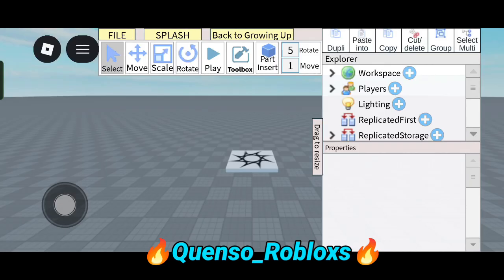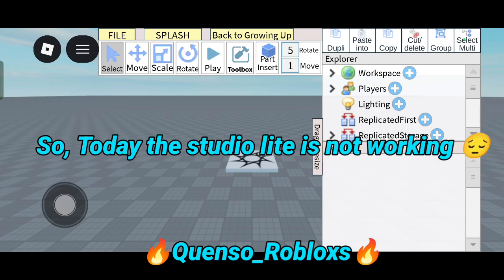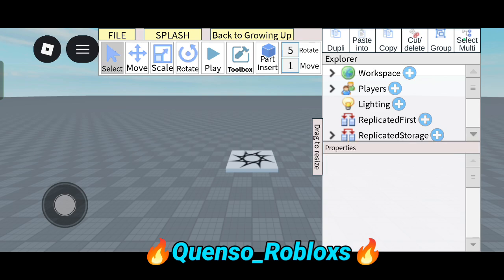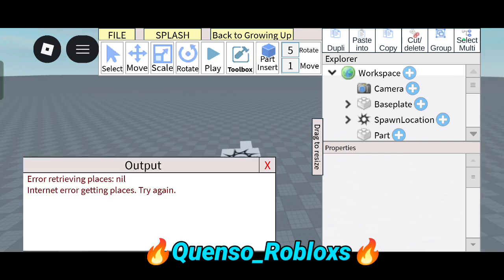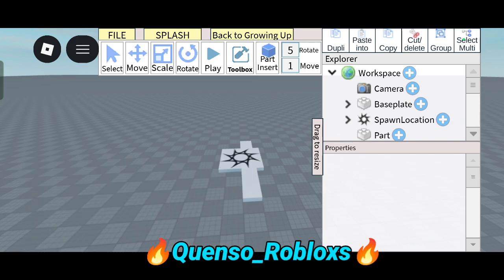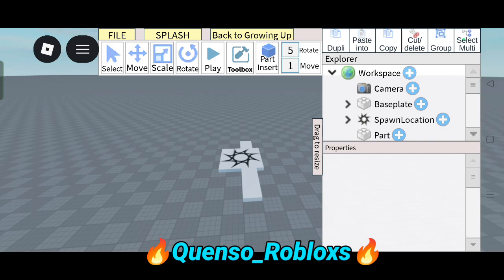🔥 Studio lite is not working , We can't play studio lite Step-by-Step Tutorial